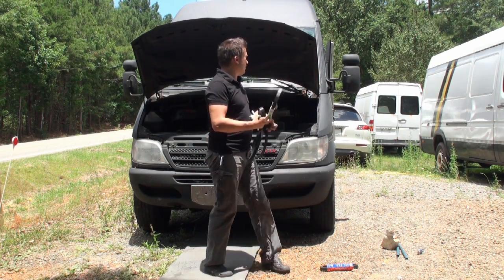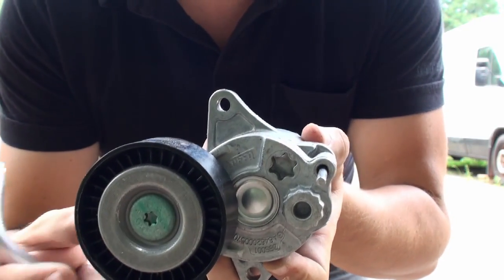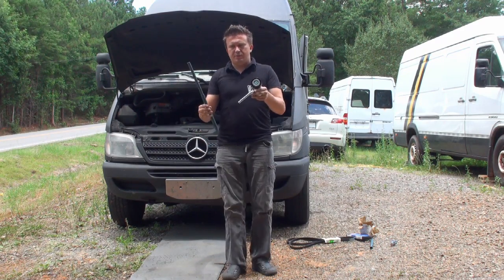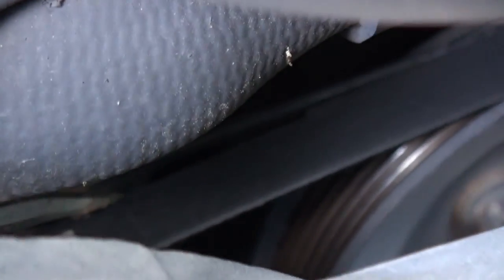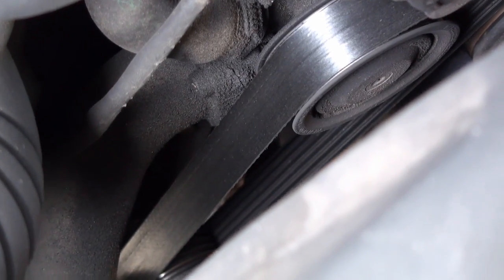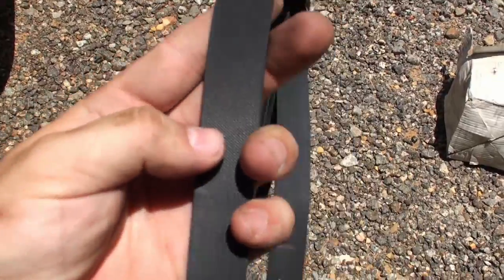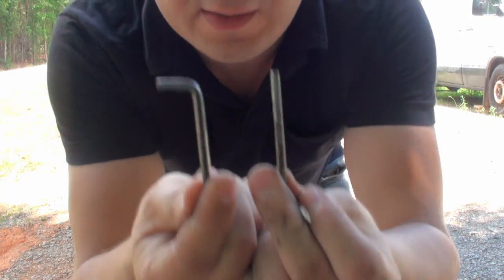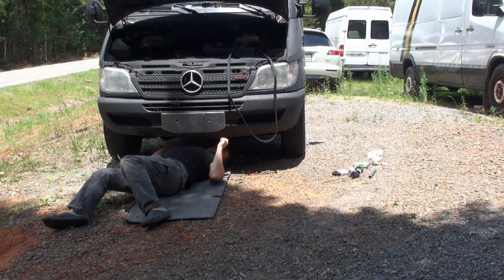Mercedes Sprinter Series: Serpentine Belt Change on 2.7L Diesel Engine! How To: Part 50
Hello Everyone and Welcome To ZIMALETA HOW TO SHOW & UNBOXING
My Name is Serge I am The Founder of This Channel and I Personally Would Like to Welcome You To Our Channel
I Hope You will find This Channel Helpful and Entertaining, we are always making new Videos for You To Enjoy, we Upload Daily Content and we Try Our Best to Provide you with Quality Videos, If you Like what you see Please Drop us a BIG Like, we will Truly Appreciate it, By liking the Video you are watching You are helping Others To Find Our Channel,
Here's What you Can Expect from Our Channel, We Make How To Videos on Many Topics, Our Goal is To grow and Expand our How To Content, Here is So primary Focus of Content You Will see now,
 • Mercedes Sprinter How To Videos (everything there is to know about the Sprinter) Currently we are Filming Season 2 for 2017 and Already we made Enough Videos to Upload Daily, January Videos are about Electrical Problems. Like ECM, TCM, Egnission Switch, Tumbler, Immobilizer, Skreem Modual, Fuse Panel, Air Bag, Horn, Hazard Light Switch, Electrical Harness, Engine Staling While Driving Problems and Solutions and General maintenance Like Changing Fuel Filter, Air Filter, Cabin Filter, Wiper Blades and Arms, Adding Fluids, Repairing or replacing wore out or broken parts and Upkeep.
 • Right Now we are Filming Sprinter How To Videos for February, Here is what you Can Expect, it will be about Replacing Rear Deferential, Complete Guide, everything there is to know about the Rear Deferential, Barings, Rotors, Brakes, ABS Sensors, and Lots More, Also the Break Down of Rear Deferential and Rebuild.
 • In March We will Be Focusing on More Sprinter Content, Like Taking Apart and Engine, and Replacing a Head Guesket, Fuel Injectors, a Starter, Rebuilding a 722 Transmission, Replacing Rear Baring and seals, Replacing Front Control Arms, Barings, rotors and Breaks, steering column assembly and Tie Rods, and Upgrading Horn and many More Videos
 • In April More Sprinter Videos LIKE Taking Care of Sprinter Body, Like dealing with Rust Problems, sanding prepping for primer and paint, removing hood, doors, Head Lights, grille, Radiator and Support, Replacing AC Condenser, Fixing AC, and Installing Rear Window AC and Generator for The Summer, Building RV Style Cargo Area and Sleeper, for Comfort, Insulating Rear Cargo Area, Installing paneling, Installing, a Window in The Left Sliding Door for The 2 Sliding Door Sprinter, Installing 3 Rear Passenger Seats, Building Storage for Comfort Traveling, Installing a roof AC, SOLAR Panels and Auxiliary Battery's, Changing Tires and Adding Cargo Area Custom Windows
 • In May I will Be Doing Construction Videos, I Plan To get a Permit to Build a 4 Bay Door Shop, Out of Cinderblocks This will Be a DIY Project I will Be The Builder and The Contractor, This will Be Built on my B-2 Commercial Property with 12 Foot Bay Doors, and an Office,
 • In Jun it will be about Me Getting my Car Dealership License, I will Show You How You can get one and what it takes to get one and how and why I got mine, Also I will be doing Paving and Building a Fence out of Cinderblock and will be getting Ready for Upcoming Car Projects.
 • In July we will Be Buying cars at Car AUCTIONS, Like More Sprinter and some other Cars, The Focus will be To Create a Business for Doing what I love and it is Cars, and Car Projects, it will be Fun and we will Not Be Short on Content, The Plan is to Create an interesting and Exiting ZIMALETA How To SHOW 2.0 by This Time My Video Quality and Making Things Fun and Interesting should hit a new High, we Plan to Always Improve what we are doing to always get better and Help Others
Our Goal and Our Mission on This Channel is To Always Help Our Viewers Get The Best Experience in getting The Right Information to you on Time, not only Tru Videos but by Also by answering your Questions that you may have, Your Comments are Very Important to us, they Help shape our content for this Channel, we listen Closely to Our Viewers whether it's a Question, Comment or Suggestion, and Try to get to every Questions Right away, I will Personally Reply to You Same Day, we monitor Our Channel Closely to give you The Best Experience possible.
           If your Exited about it like we are Please SUBSCRIBE I Promise NOT To Disappoint, if you Become a SUBSCRIBER you become Part of my YouTube Family and I Would like to Personally Thank You for taking your Time to SUBSCRIBE